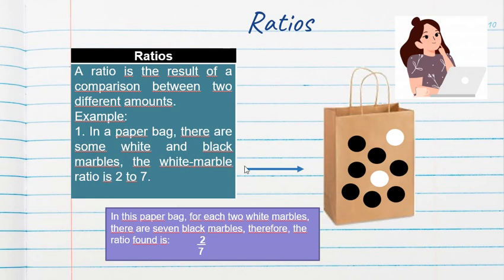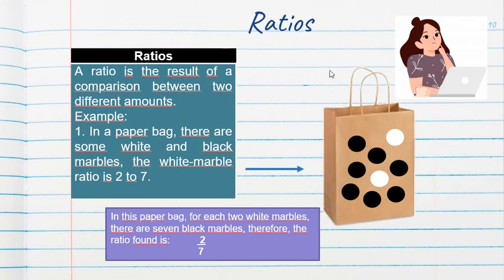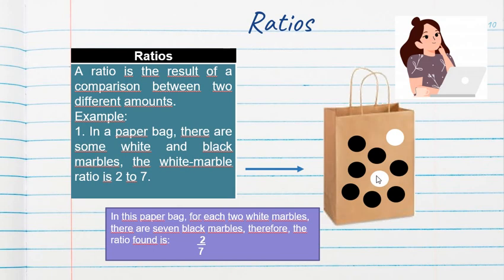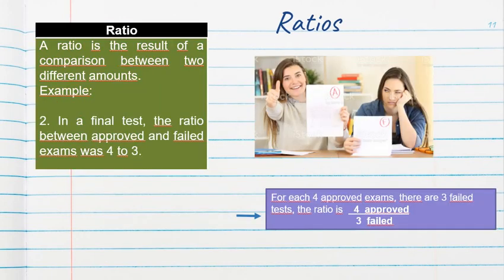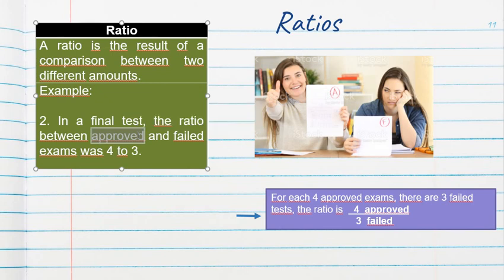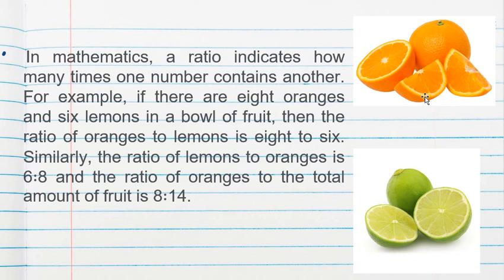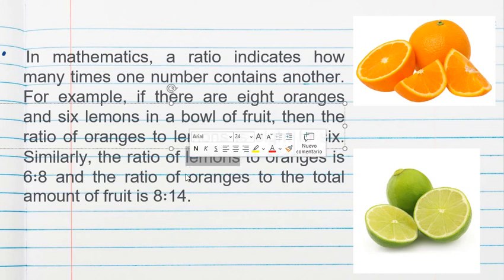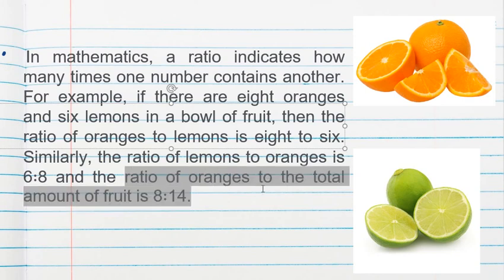Ratios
Ratios brief explanation